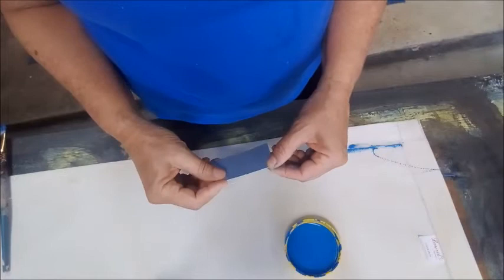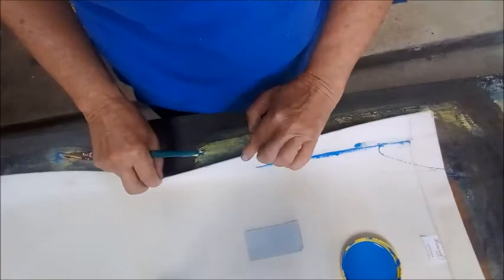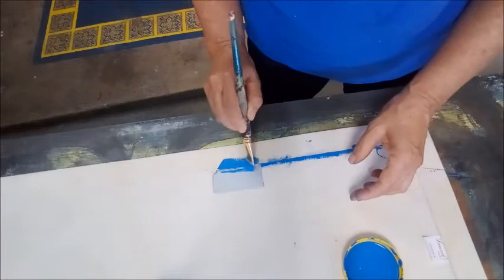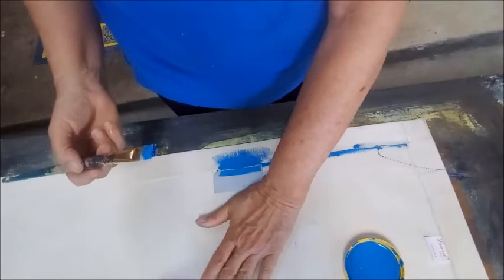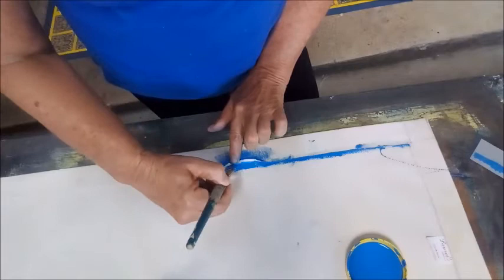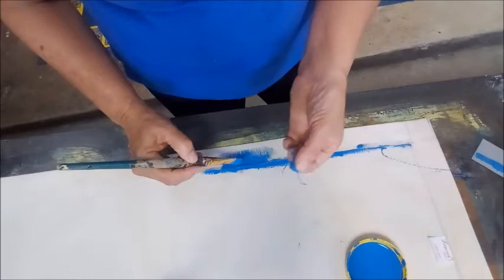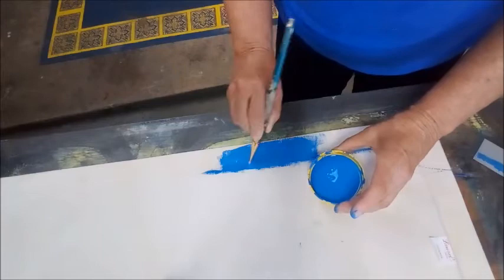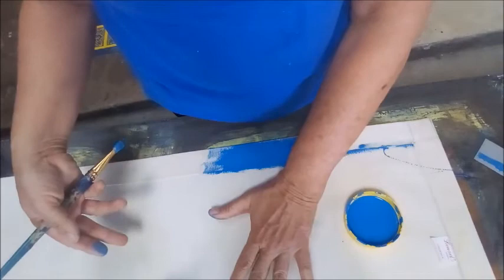Painting The Hem Of Canvas Rugs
Unleash Your Creativity Painting a Canvas Rug Course!
Your full course on how to paint your canvas rug from start to finish.

Painting the hem of our canvas is the first step to covering all areas of raw canvas to make a better-protected rug for long-term use. These rugs last many years and whether you live in the tropics or not, the raw canvas is prone to mold and humidity.

I show you how I start painting the canvas rug  painting the inner and outer part of the hem. In this design, we'll show you how I make the Blue Circle rug step by step.

Enjoy and if you have any questions or comments  please put your comments below. I answer every one!

Want to make your own canvas floorcloth? My course will take you step by step to have the perfect canvas to take the art from your heart and put it on the floor.

Sign up for Canvas Rug Crafters email for free modules on how to make your own canvas floorcloth

Visit my new website, see new projects, learn about Canvas Rug Crafters, see the Art Gallery and visit Laurel’s Shop
By the end of this course, you’ll have many simple techniques to use to expand your creation on a canvas rug. As well as great tips on laying down the topcoats and varnish. Easy to follow. Check it out here.